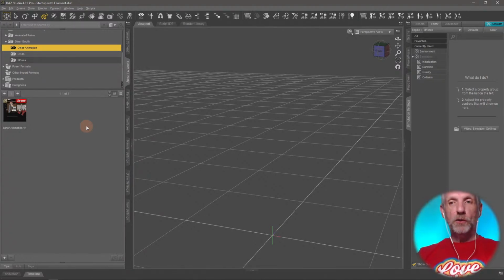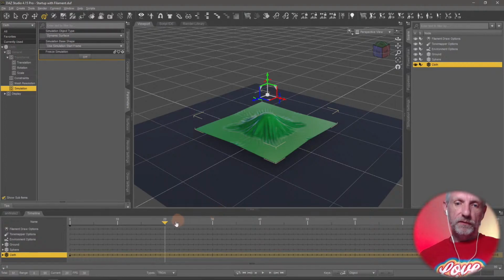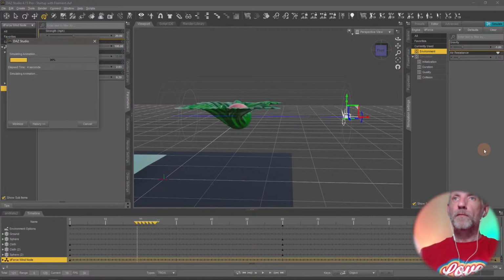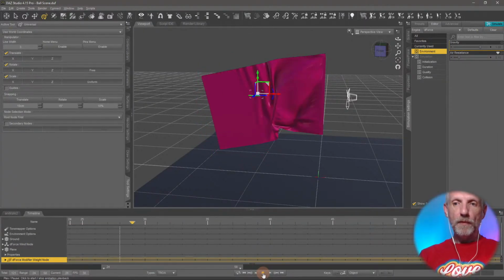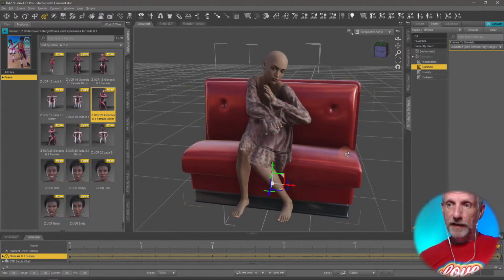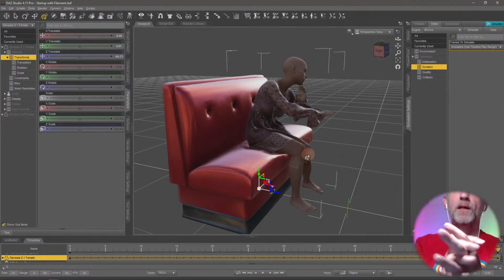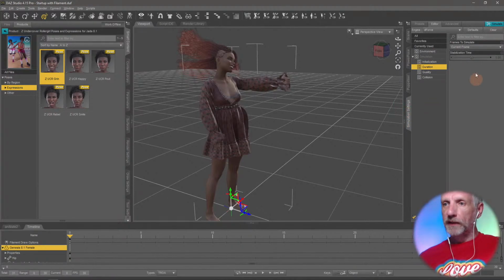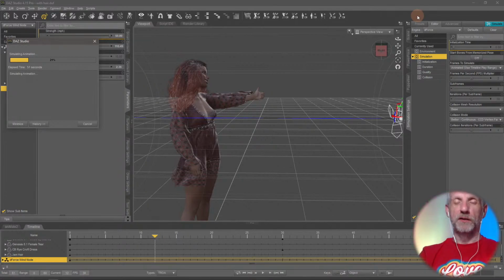In the Studio with Daz 3D - Working with dForce - LIVE EVENT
In this live event, Jay will show tips and tricks around working with dForce. We'll explore where to find the draping properties, how to apply them to your own objects, how to use clothing with dForce and how to add wind effects to your scenes.

Jay will use items from the Jada Undercover Undercover Rollergirl bundle.

00:00 Holding Loop
14:00 Titles and Overview
17:30 Where to find the dForce Options
23:30 Adding dForce to new objects
27:30 Simulation Basics: starting, clearing and freezing
32:20 Simulating with the timeline
34:40 Creating a morph from a specific simulation frame
41:10 Changing Cloth Properties
42:50 Simulating multiple cloth objects
47:30 Adding a dForce Wind Node
56:40 Creating an animated waving flag
59:40 Adding a dForce Weight Node
1:17:25 Using dForce with standing poses
1:23:30 Using dForce with sitting poses
1:34:50 Simulating over more frames by moving keyframes
1:43:30 Creating an indentation in the seat with a Smoothing Modifier
1:49:50 Adjusting clothing after dForce Simulation
1:54:30 dForce with Walk Animation Aniblocks
2:02:40 Using dForce Hair (and viewer questions)
2:23:30 Goodbye 😍

FIND DAZ:
Follow along!